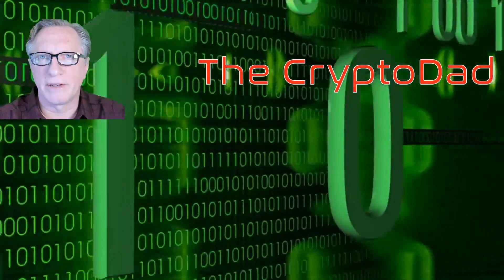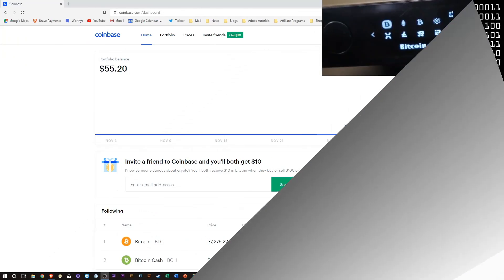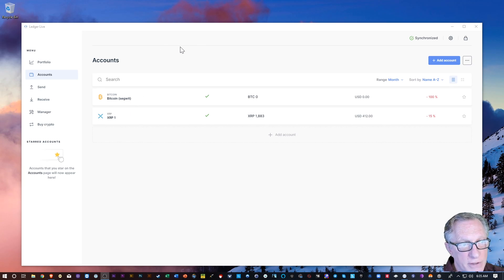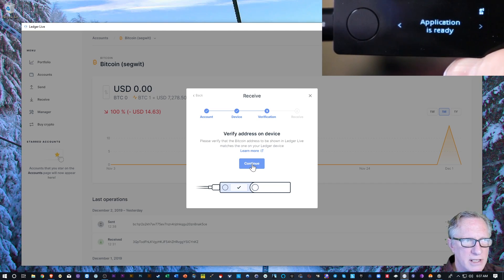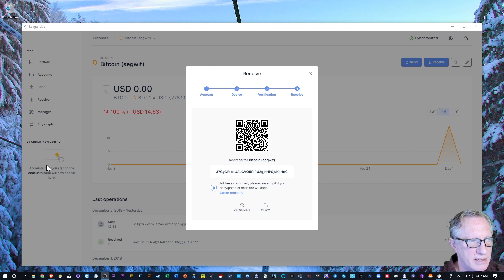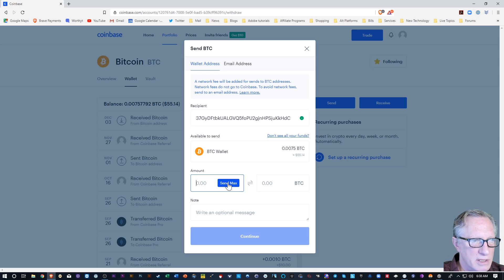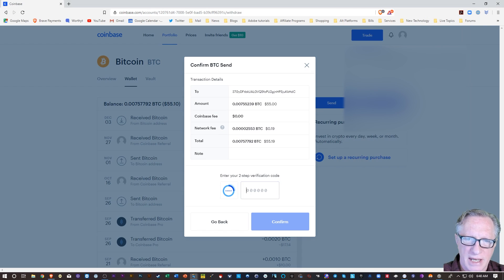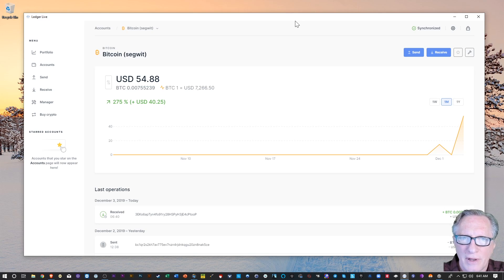How to Withdraw Bitcoin From Coinbase and Store it in Your Own Wallet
3MssiN2oYf3fThvMUfVGziPdnkG1Bp7JQP

@/0xEB5DF9A76e24516c49fBaBb082906E87242Fb315

MVTh6FECgK17wRZ8Mi4gkRPpCM5j3xrCot

3CyFak27g5DernPEBttQ3fCS5uhTfu524G

rMvMUNxrgwvNnrZV4PFT56MZcY9rJiUh8M